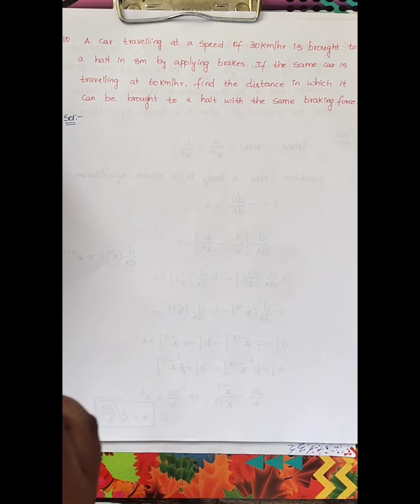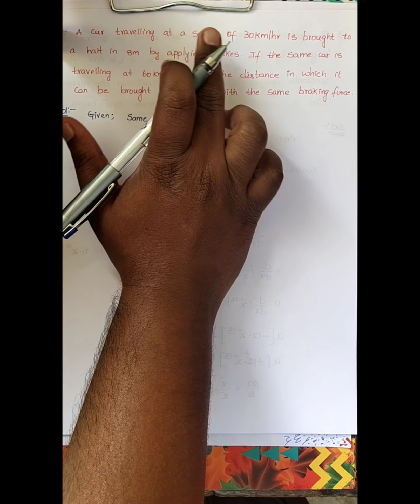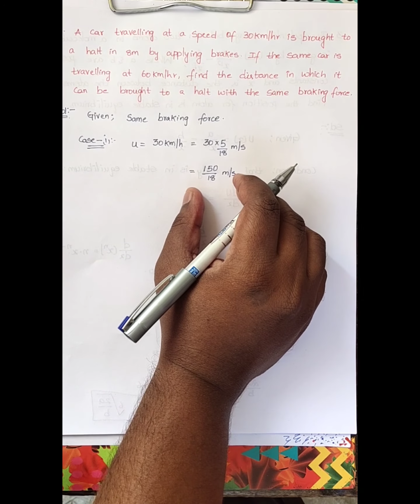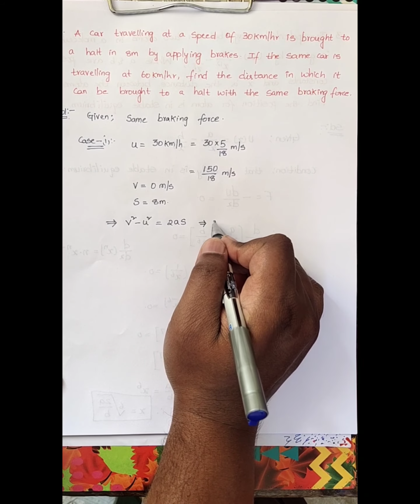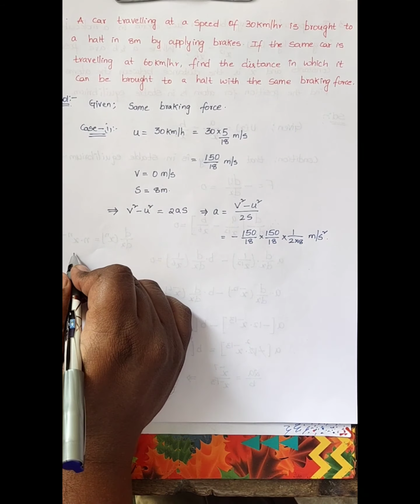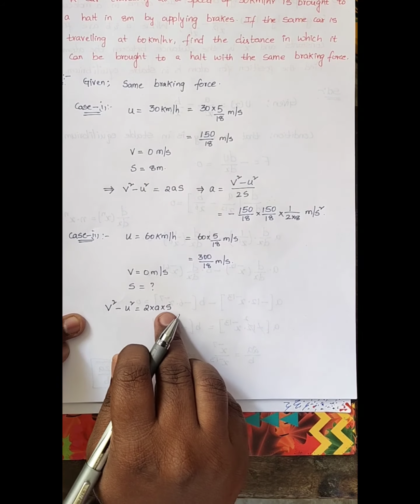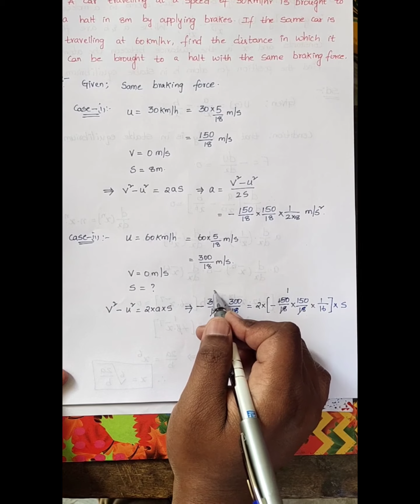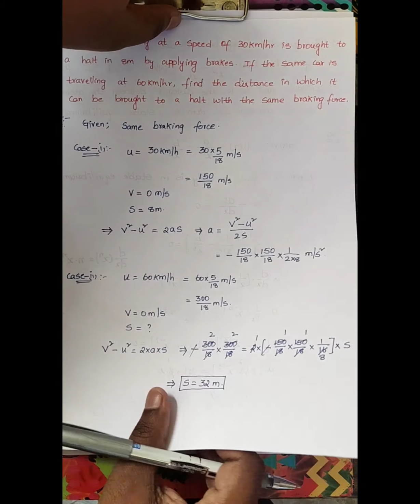Problem 10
WPE
Practice sheet - 1